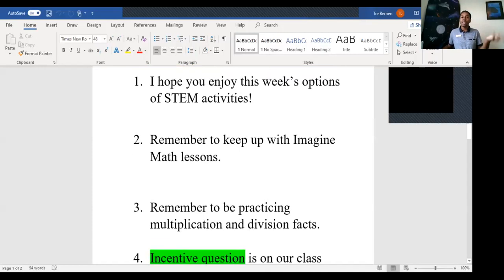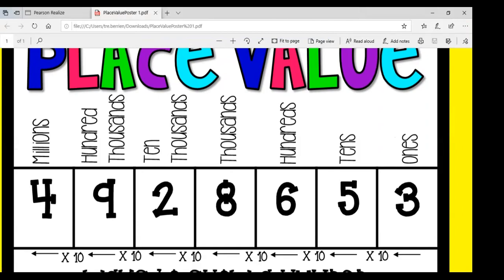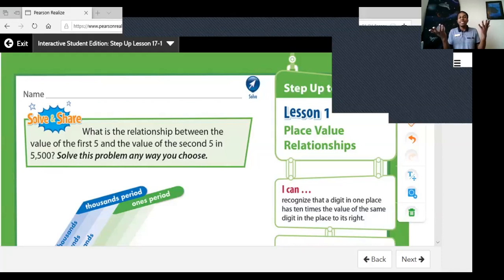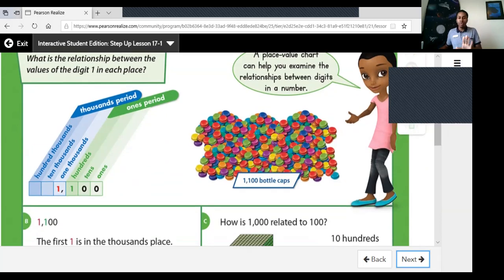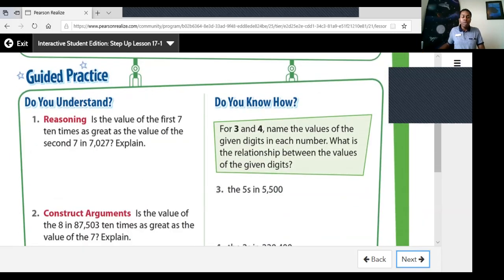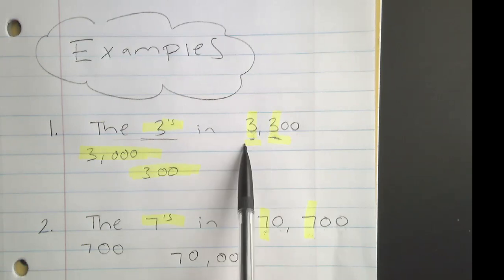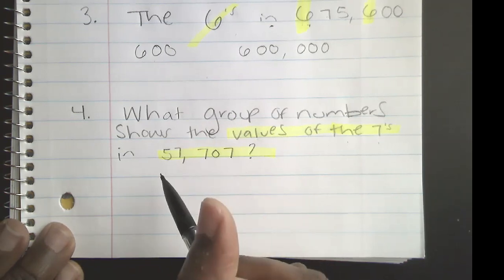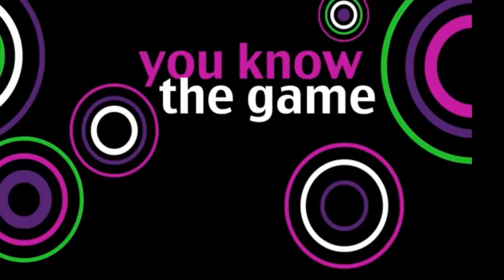Math Instruction. Monday. 4.27.20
Mr. B provides updates and Step up to 4th grade Place Value Relationships lesson.